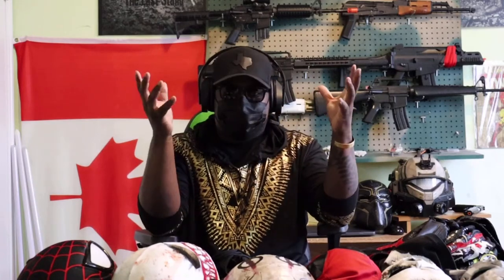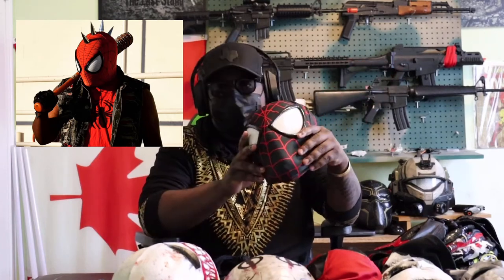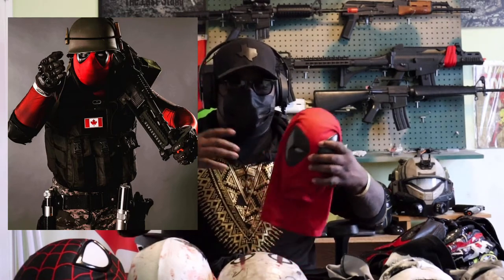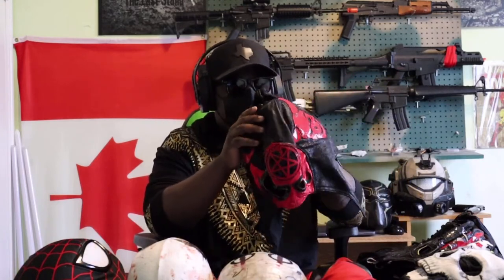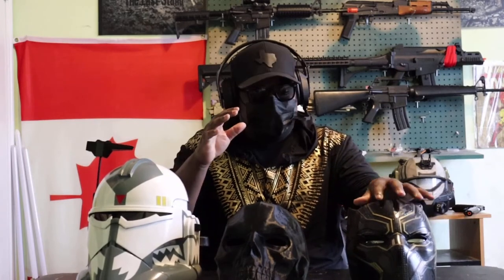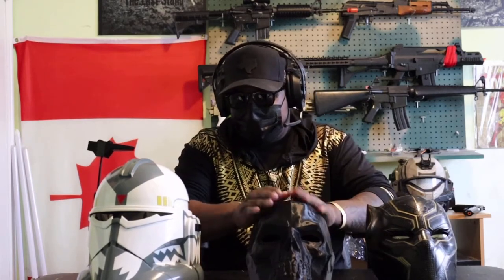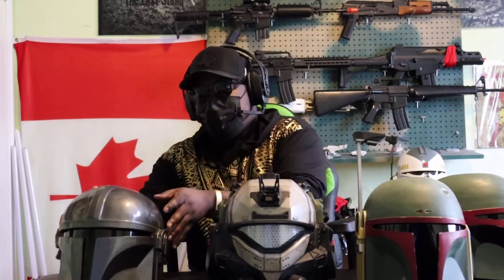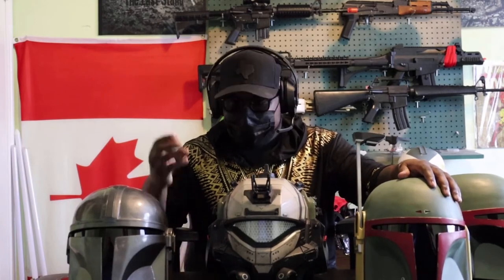My Helmet/Mask Collection!!